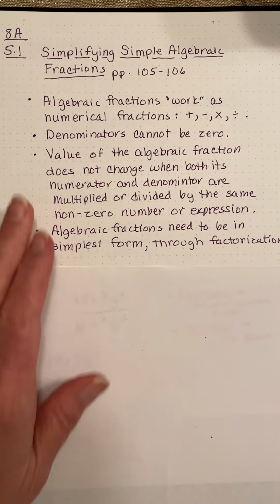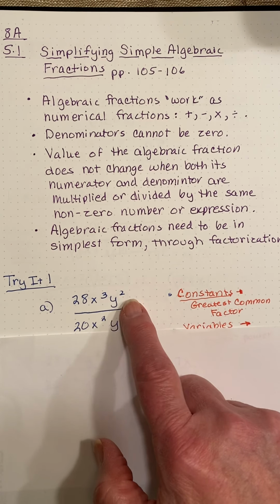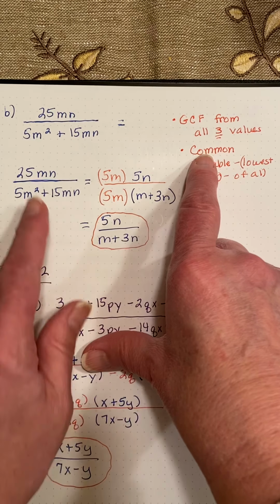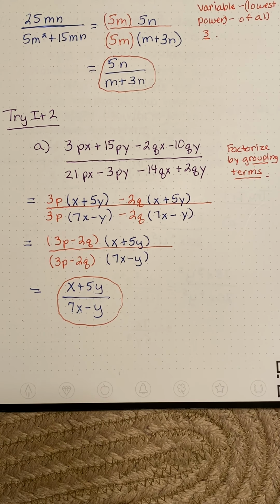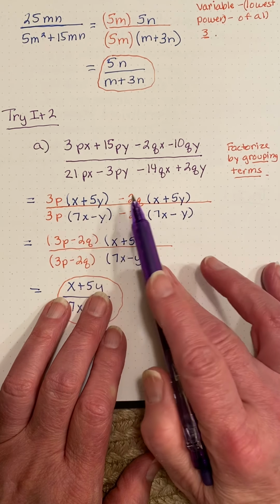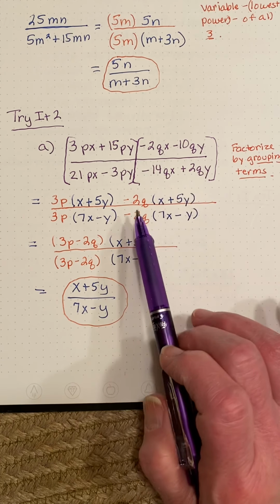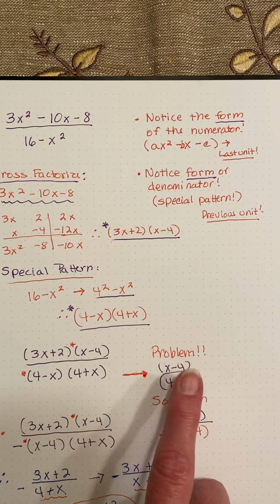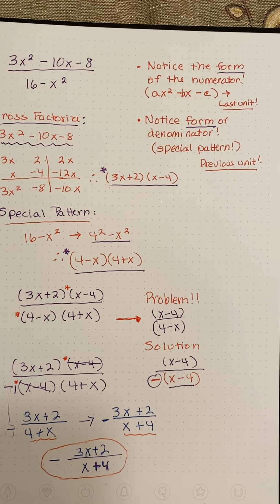8A Lesson 5.1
Simplifying Simple Algebraic Fractions